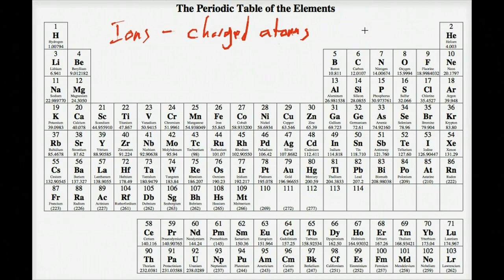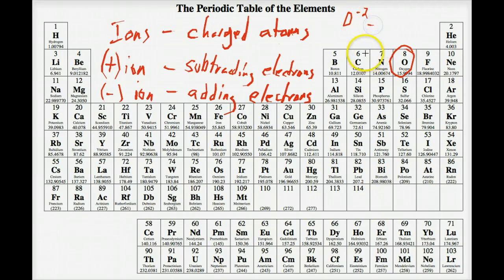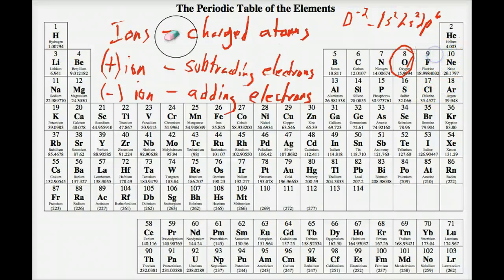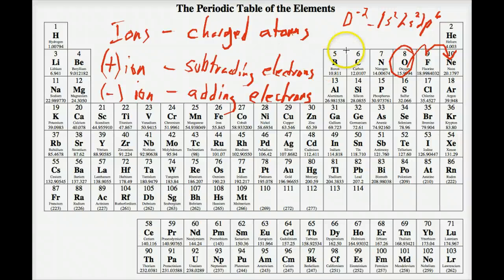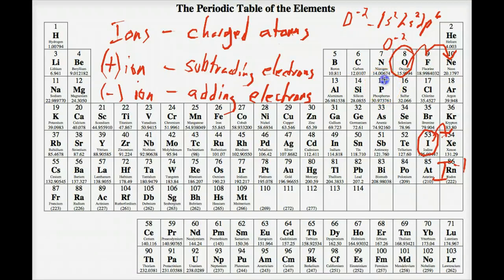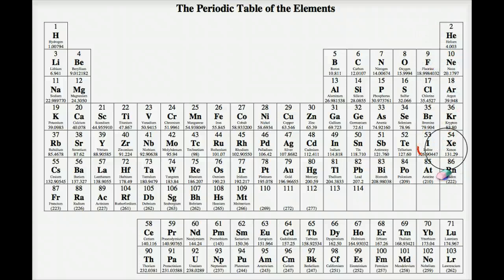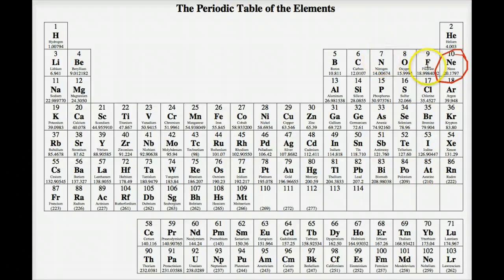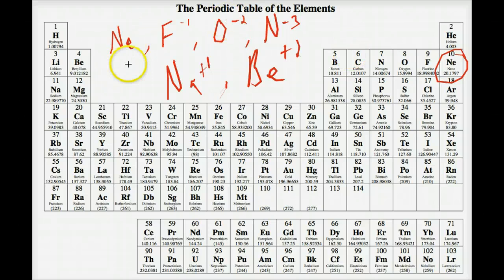Ions, Perioidic Table Charges, Isoelectric